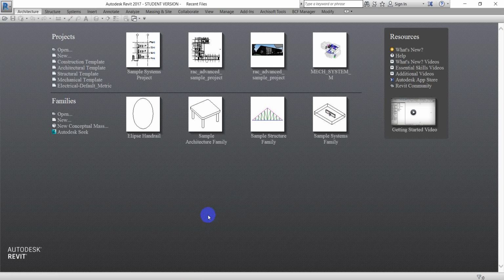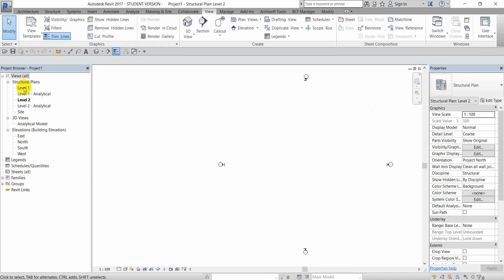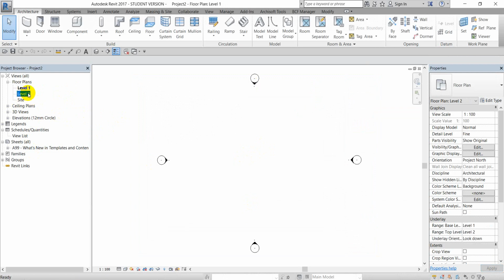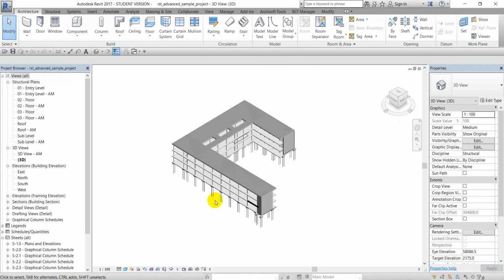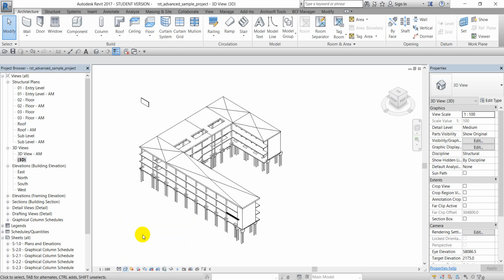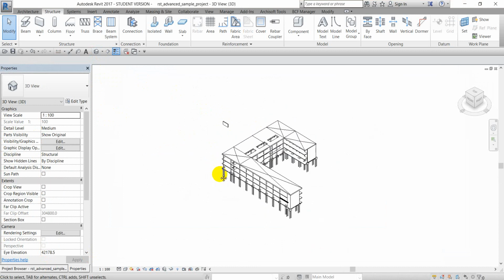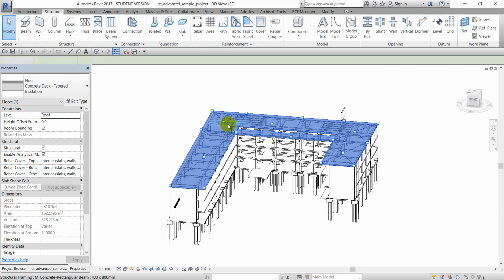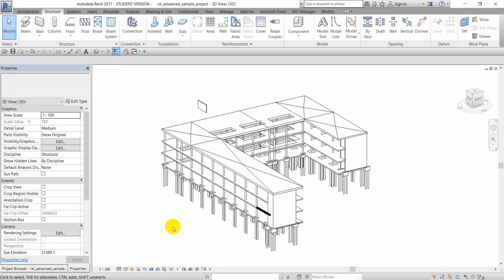Structural BIM Modelling by Revit (Chapter-1_Introduction) - English Version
THIS VIDEO IS THE PROPERTY OF "ZEON LIGHT TRAINING CENTRE". NO PART OF THE VIDEO MAY BE REPRODUCED IN ANY MANNER WHATSOEVER WITHOUT PERMISSION FROM "ZEON LIGHT TRAINING CENTRE".